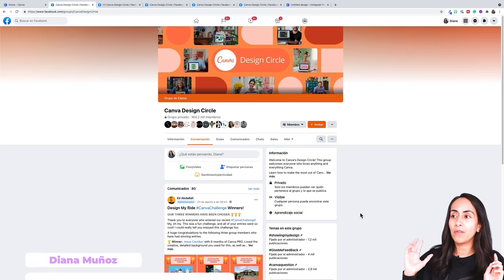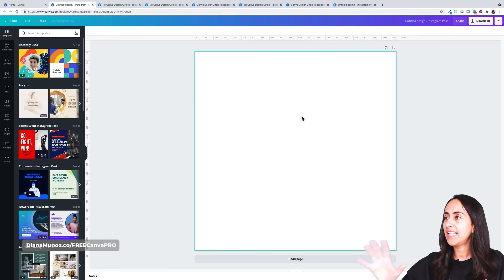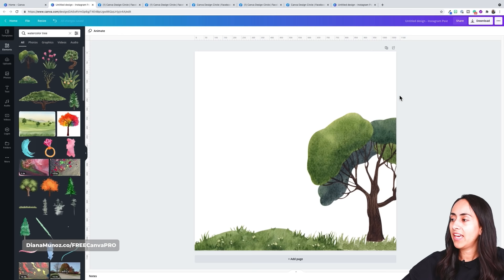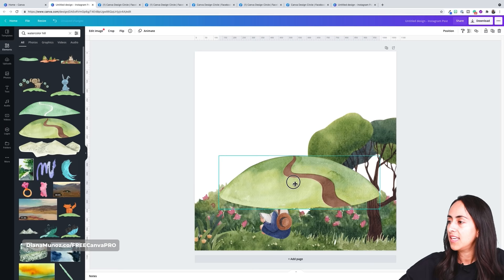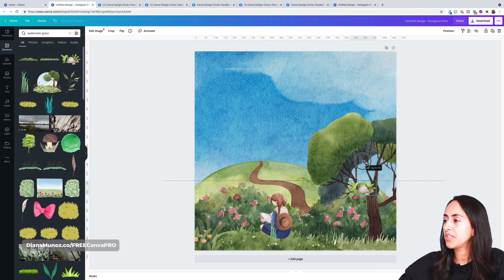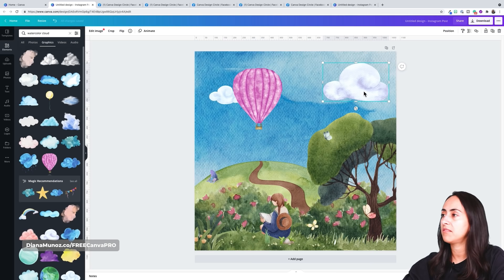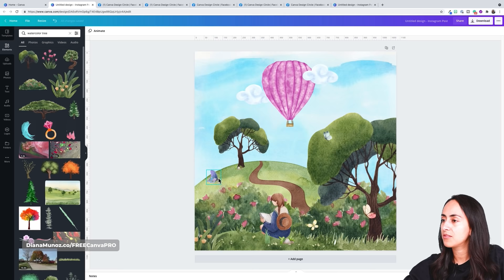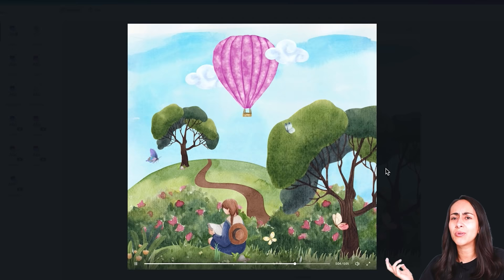WATERCOLOR Art in Canva 🖌 Create your own beautiful Painting!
How about we play with watercolor art in Canva today? I had seen some beautiful designs on Canva's Facebook group, I wanted to create my own and share with you how it's done! I hope you enjoy this creative process as much as I did and that you like the final result: let me know what you think of it!

VIDEO CONTENT
00:00 Intro
00:12 Let's get started with our watercolor art creation in Canva!
10:14 Bring your design to life with animations!
11:45 Let's see the final outcome!